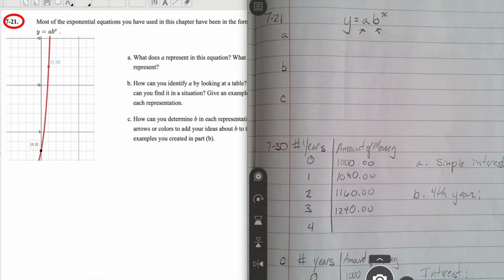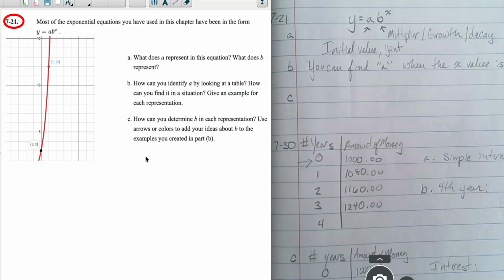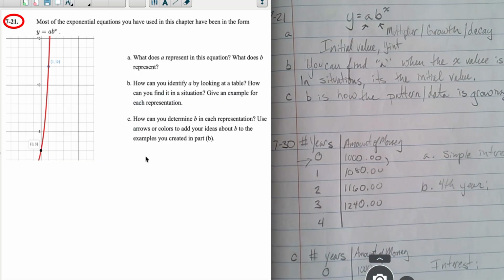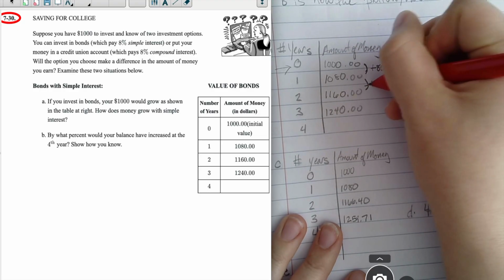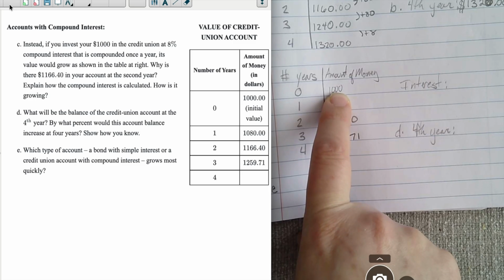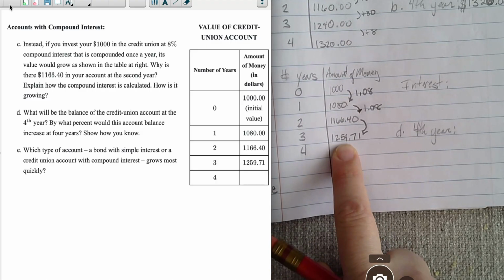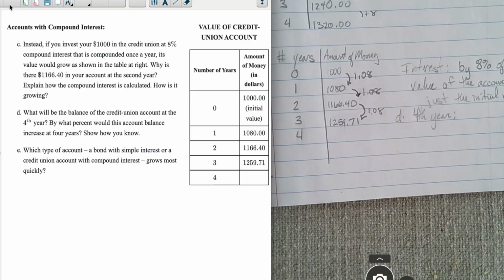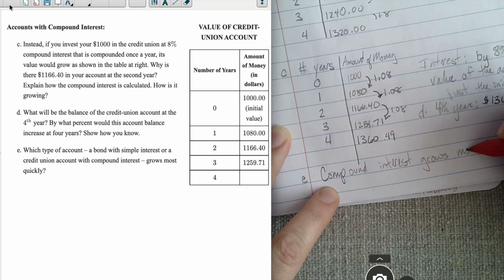7-21 to 7-30